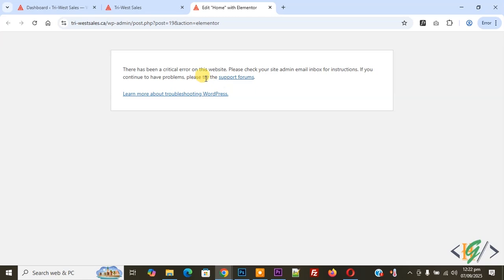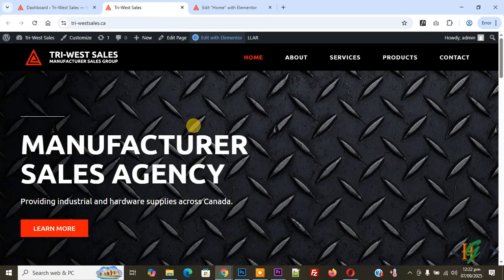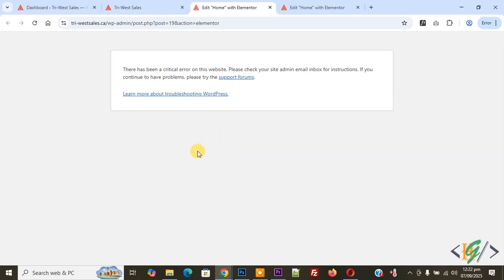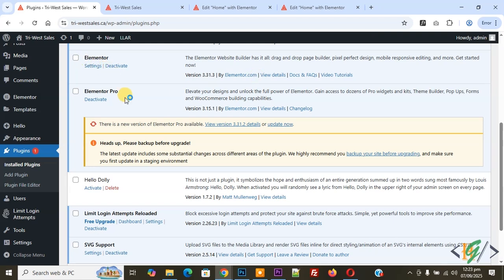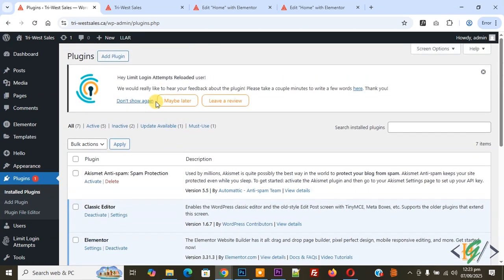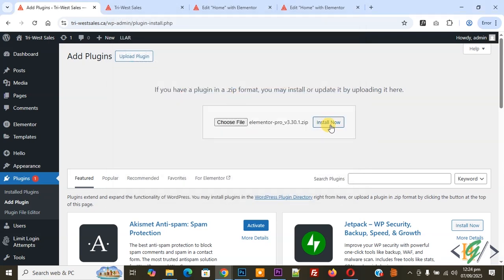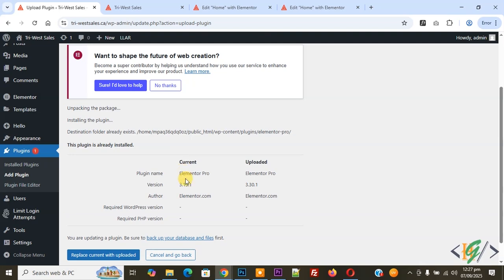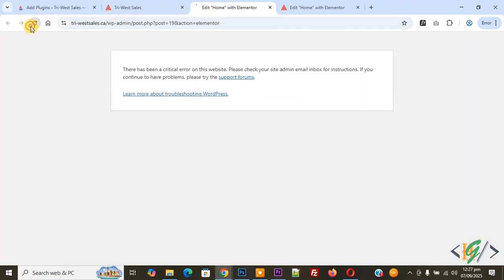How to Fix Elementor Editor Builder not Opening and Show Critical Error in WordPress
Elementor editor builder not opening and working and not show page or post editor in wordpress website. In this WordPress tutorial for beginners you will learn how to fix Elementor Editor Builder not working and loading and show Critical Error " There has been a critical error on this website " and editor not open and work so we are going to fix this issue. So mostly this issue occur due to plugin and we are using elementor pro plugin and if you are using old version of elementor pro plugin then you can update your elementor plugin with latest version and after that your problem fix and you can edit your pages or posts with elementor editor builder easily without any issue.